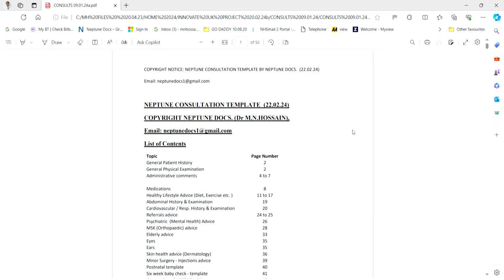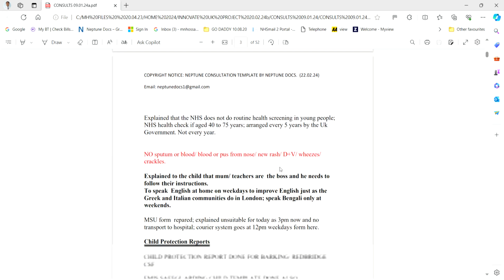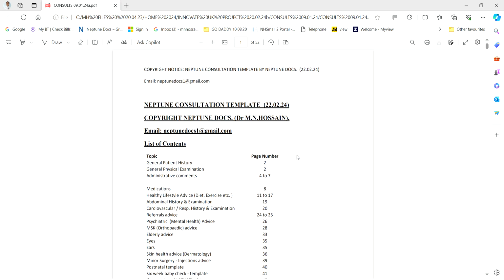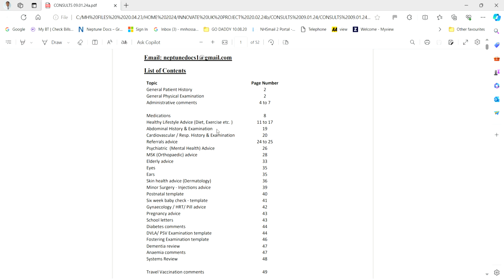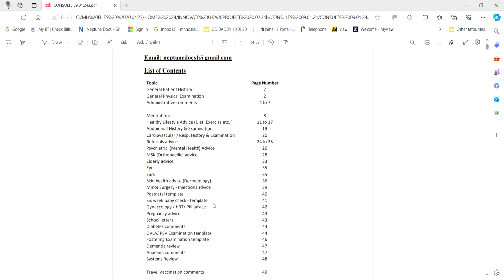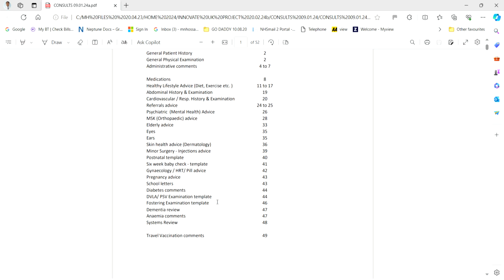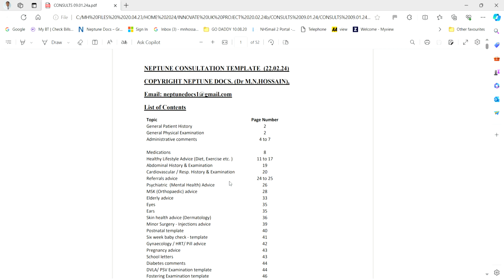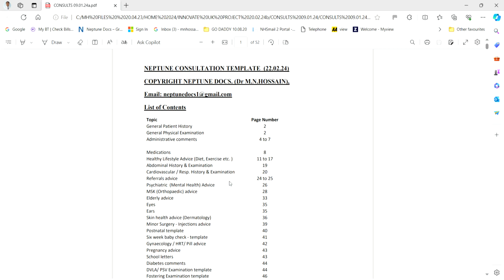NDL video 8A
NEPTUNE VIDEO 17.10.26
Visit Neptune-Manager.com to download this "Consultation template".

The idea of this Template is simple - to  copy and paste the history  & examination findings ; then treatment or management of the patient; into sections of  the clinical computer system such as EMIS or SYSTEMONE or VISION for good fast efficient medical record keeping; and then edit the text.  One can copy whole blocks of text at a time of medical, scientific and technical advice; quickly and efficiently.

It is important to record the negative symptoms and signs in the clinical record  to protect ourselves legally.

This template has a GP focus but can be used by hospital colleagues in a similar way. (PA, ANP, CP, Dr).

Please see the video of how it is used.
This template has  an Adobe.pdf version at present.
This Template has been used for the past 10 years by the creator.
This template is useful for GPs and hospital colleagues to write excellent medical records.
This Template has  are sections on :

NEPTUNE CONSULTATION TEMPLATE  (17.10.26)
COPYRIGHT NEPTUNE DOCS. (DR M.N.HOSSAIN),
List of Contents
Topic Page Number
General Patient History 2
General Physical Examination 2
Administrative comments 3
Referral template  4
Medications 5
Healthy Lifestyle Advice (Diet, Exercise etc. ) 10
Abdominal History & Examination 15
Cardiovascular History & Examination 16
Referrals advice 18
Psychiatric  (Mental Health) Advice 19
MSK (Orthopaedic) advice 21
Elderly advice 27
Eyes 27
Ears 27
Skin health advice (Dermatology) 28
Injections advice 31
Postnatal template 32
Six week baby check - template 33
Gynaecology advice 34
Pregnancy advice 35
School letters 35
Diabetes comments 35
DVLA/ PSV Examination template 36
Fostering Examination template 37
Dementia review 38
Anaemia comments 38
Systems Review 38
Referral template #2 39
Travel Vaccination comments 39

There are 4 big benefits from using this Template:
a) This template speeds up data entry by about 500% ; so in 5 minutes a Doctor or Nurse can write 5 fold more clinical and technical medical records. This helps to protect the staff member  and the clinic or hospital  from complaints and legal prosecutions. So this is a great tool for increasing productivity.
b) The wording in the sections act as a memory aid to help write excellent medical records.
c) There is no need to write the same health, diet & exercise advice again and again for every patient. Just copy, paste and edit the excellent wording.  This saves a lot of time & effort.
d) As the UK NHS pays out around 21 Billion Pounds per year in medico-legal cases , this template will help to  reduce this cost.
This template was  originally created by Neptune Docs. Limited in the UK  but may be eventually  marketed by other companies set up by the creator.

There was an article by Victoria Atkins (UK NHS Health Secretary & Barrister ) in the Saturday Times , page 23 on 2nd December 2023 saying that the NHS is keen on using new IT and Computer Templates to improve  UK NHS productivity and efficiency.
On page 36 to 37 of that same newspaper, on that say day (02.12.23)  there was an article about new technologies to improve and revolutionise  the NHS.

This Neptune Consultation Template will do just that.
Thank you for your time and for listening.